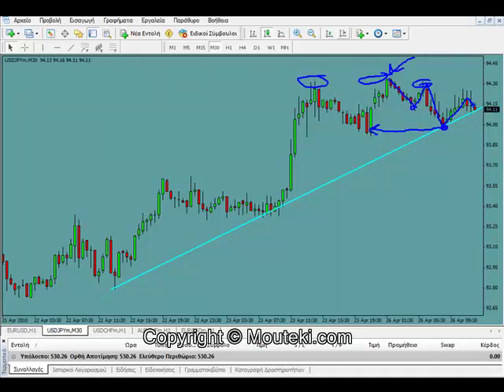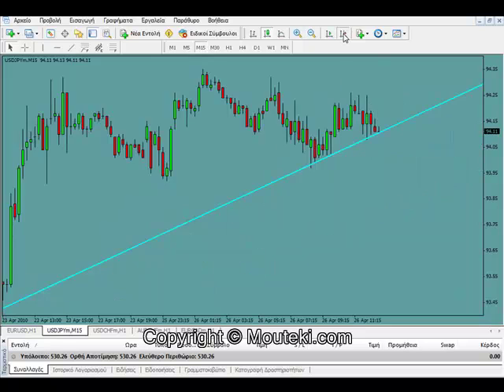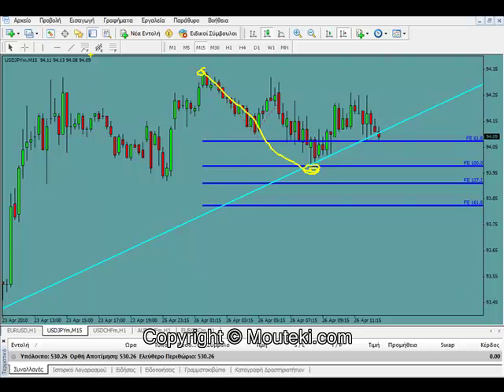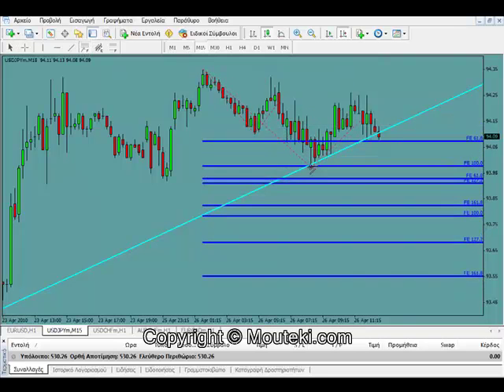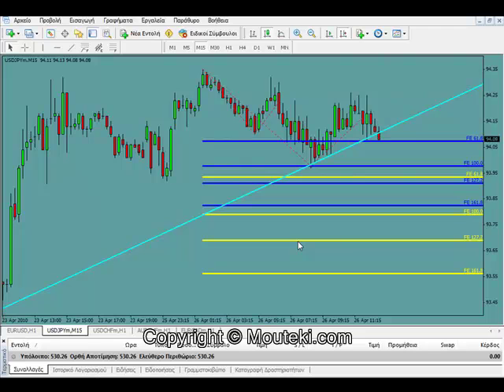4/26 Forex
Potential setup on the usd/jpy pair.